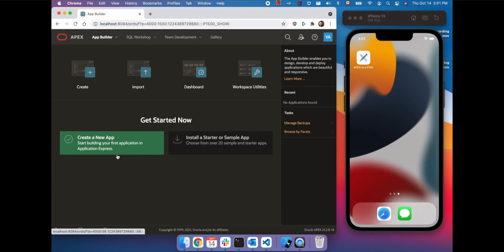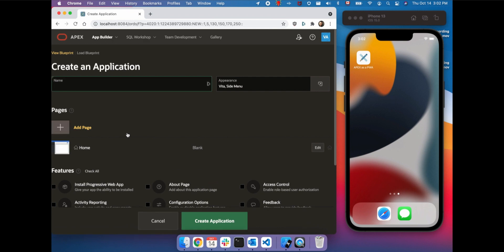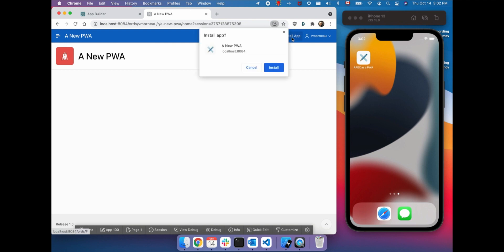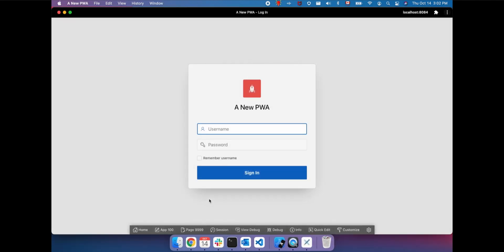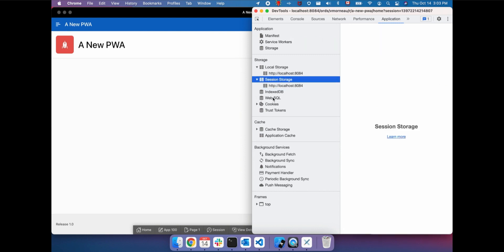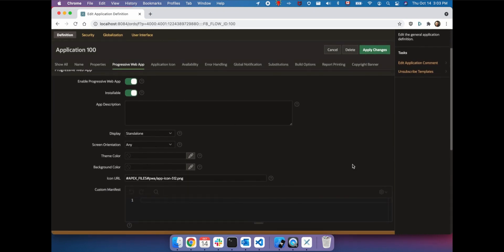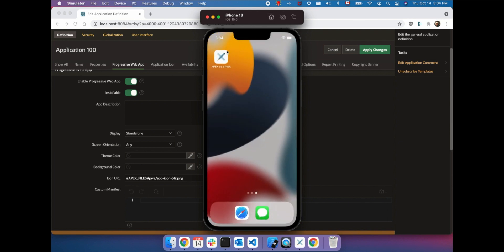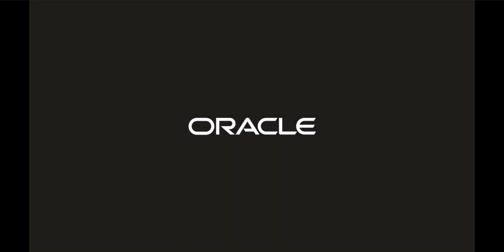Making a Progressive Web App (PWA) in Oracle APEX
Oracle APEX 21.2 introduces Progressive Web App (PWA) technology. With a single switch, you can turn your APEX app's experience that will look and feel closer to native apps. In this video, you learn how to make a PWA in Oracle APEX.